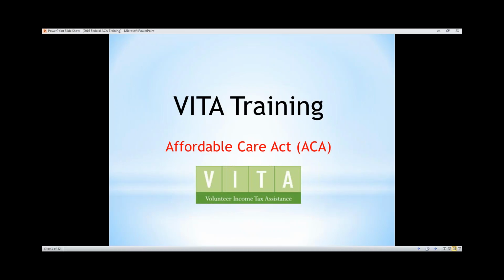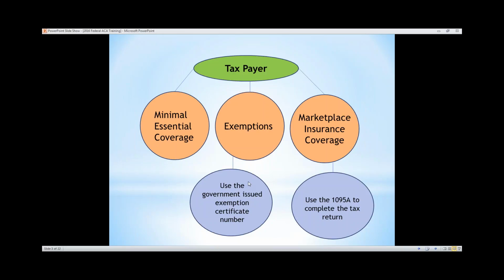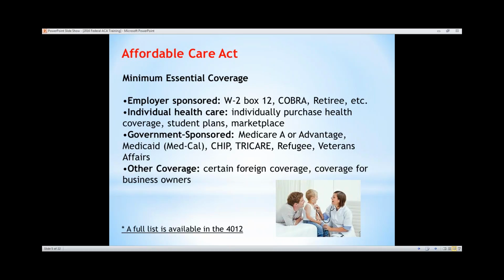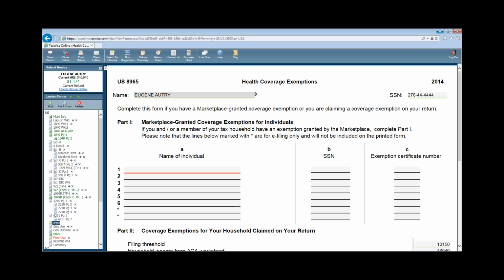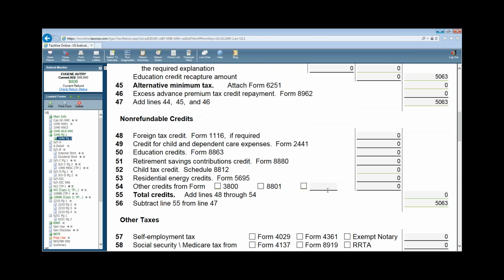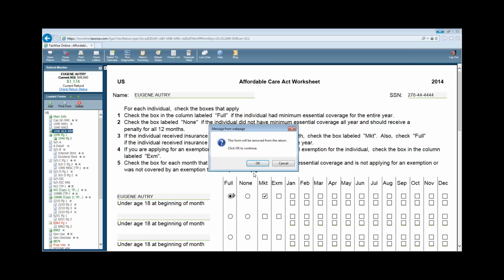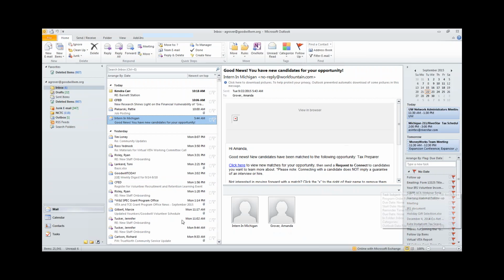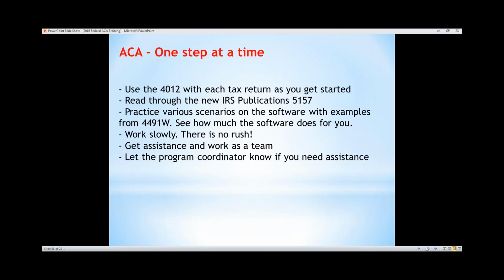Affordable Care Act Training